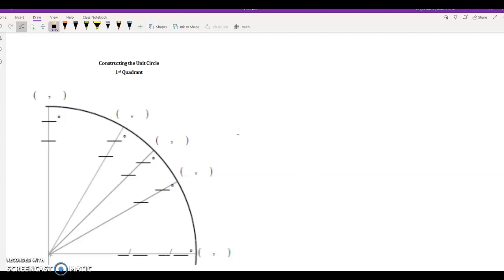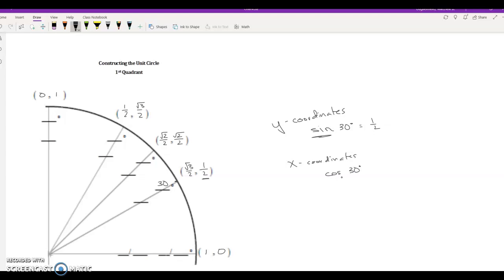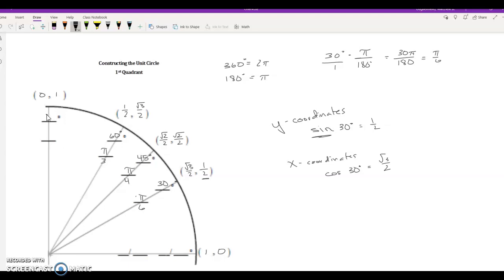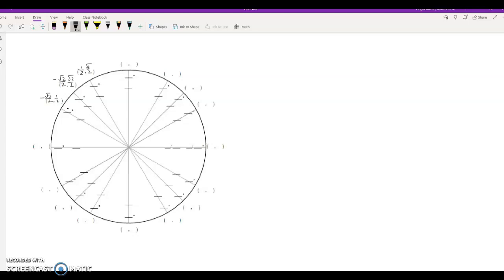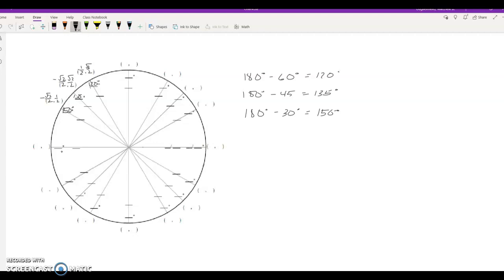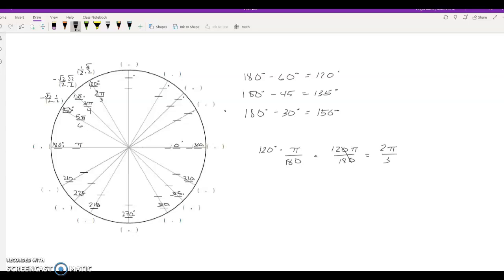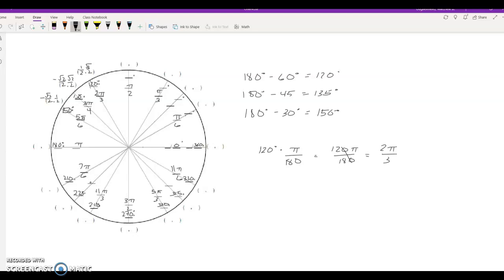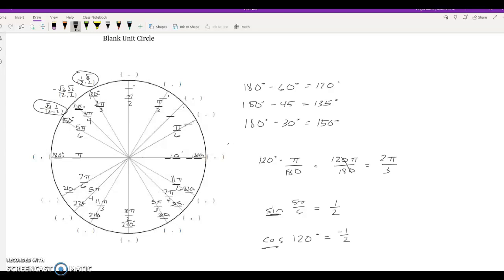Unit Circle Application